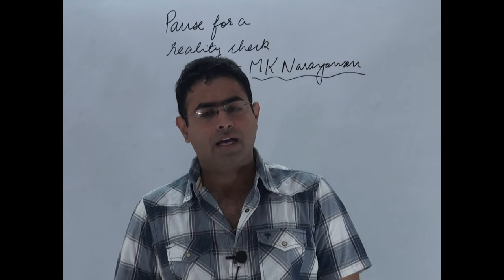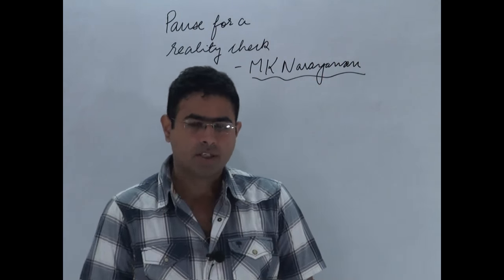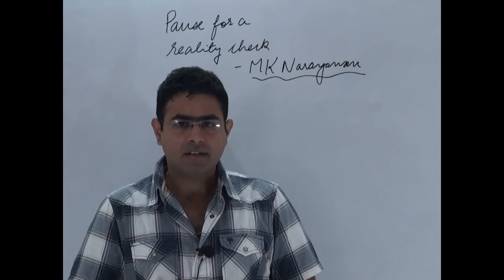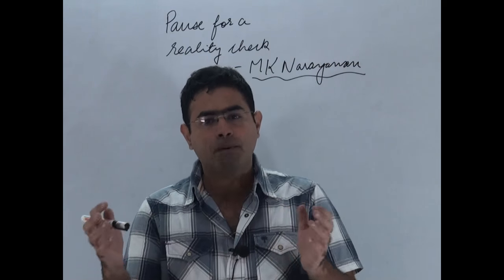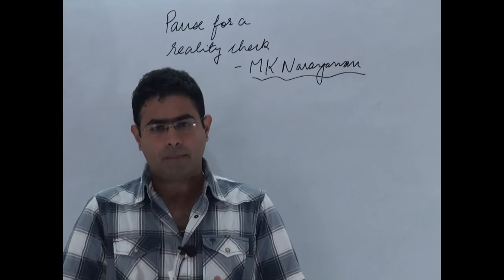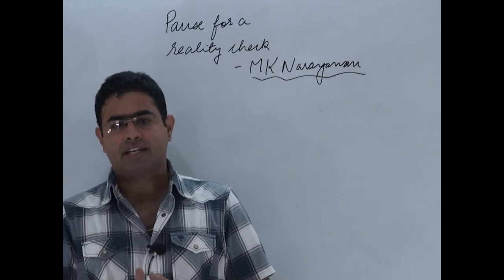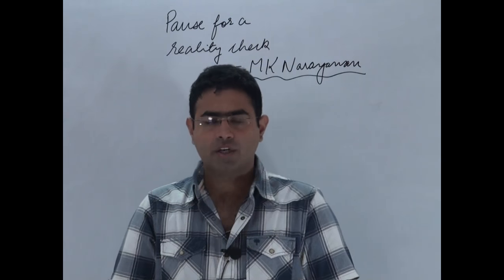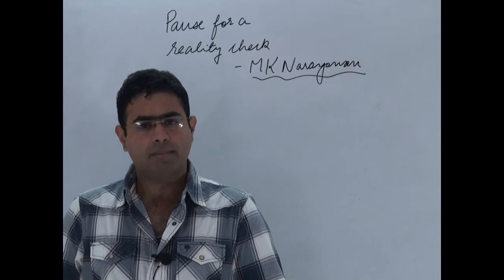INDIA'S WRONG DIPLOMACY decoded | UPSC | the hindu editorial decoded |4-7-16 | brainyias.com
This tutorial deals with INDIA'S WRONG DIPLOMACY  decoded | UPSC | the hindu editorial decoded |4-7-16 | brainyias.com